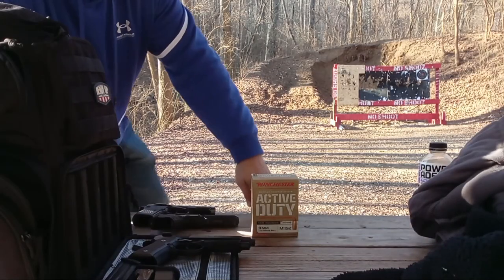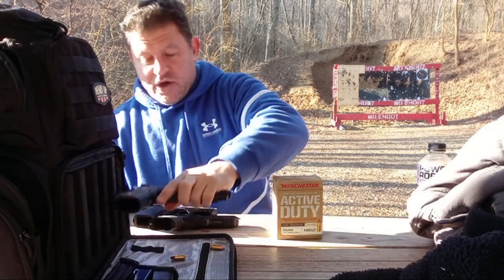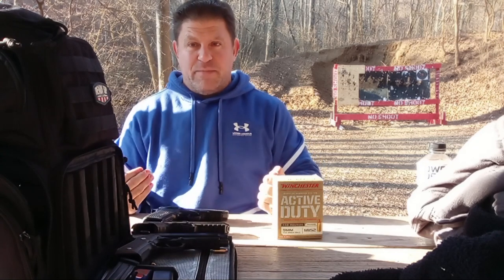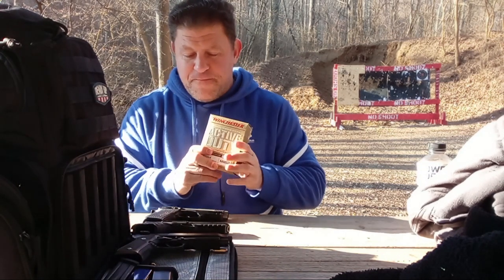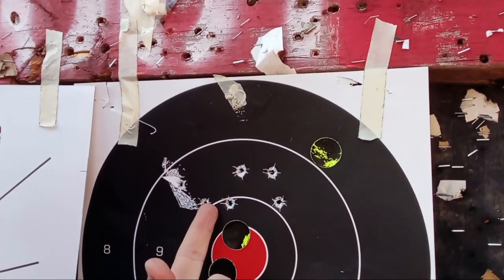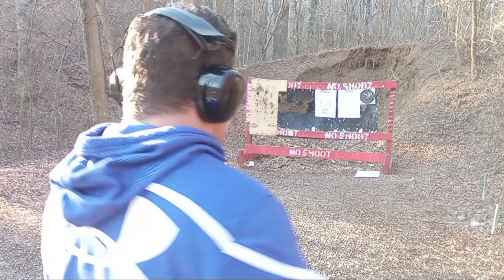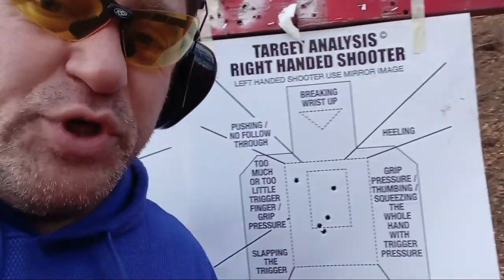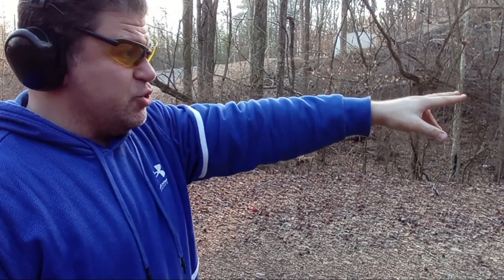Which Best SHTF Full Size 9mm DA/SA Duty Pistol? Beretta 92 vs Bersa TPR9 vs HK P30L Military M1152!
Which Best SHTF Full Size 9mm DA/SA Duty Pistol? Beretta 92 vs Bersa TPR9 vs HK P30L Military M1152! +p+ 4 1/2 Hr HIGHLY RATED Self-Defense DVD PRODUCTS YOU NEED for DEFENSE W/DISCOUNTS Below! Paul Harrell Like Military M1152 +p+ Review & Full Size 9mm DA/SA SHTF Duty Pistol Beretta 92 vs Bersa TPR9 HK P30L 3 Top 5 Guns for TEOTWAWKI Paul Harrell explains his firearm choices for TEOTWAWKI/WROL/SHTF

Firearms Expert. Best Fight Clips Highlight Highlights Above the Law, Out for Justice, Under Seige, Hard to Kill, Die Hard, Lethal Weapon, TV show sequel , 1,2,3,4,5,6 s How to Defend Counter Self-Defense Youtube Channel
chrono chronograph velocity results different barrel lengths
Combatives & CCW CWP CQB CQC training Best Dan The Wolfman w/ Respect Paul Harrell @PaulHarrell Active Self Protection @ActiveSelfProtection Honest Outlaw @HonestOutlawReviews Lucky Gunner Ammo Ammunition High Velocity @LuckyGunner hrfunk @hrfunk Gun Sam @GunSam Gun Dungeon @thegundungeon @HecklerKochTV @BerettaCommunity @WinchesterAmmunitionOfficial @LangdonTacticalLionquest Fitness @LionquestFitness @TheKentuckyPatriot @tnoutdoors9 tnoutdoors9 Beretta 92 92f 92fs 92x m9 Bersa TPR9 HK p30L pistols guns for 115 ball fmj flat point fmjfp truncated cone vs gel Winchester Active Duty Buffman - R.A.N.G.E @BuffRANGE Chirs 740 pistols hammer fired old school metal frame framed handgun handguns assessment thoughts caliber calibers war wars wrol survival firearms firearm concealed carry why edc owb large big tda traditional double action law enforcement le budget quality buy value end of the world .40 .45 NavyMan8903 @navyman8903 @SmallArmsSolutions official Winchester shootout battle head to head head2head top 5 10 best book of Eli 3 vs meat target gel test testing evaluation da/sa tda double action